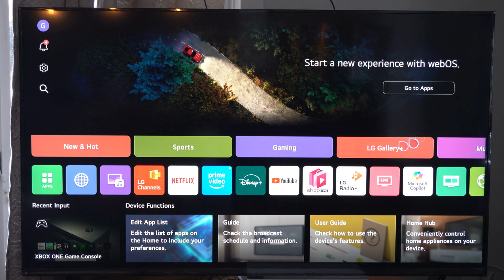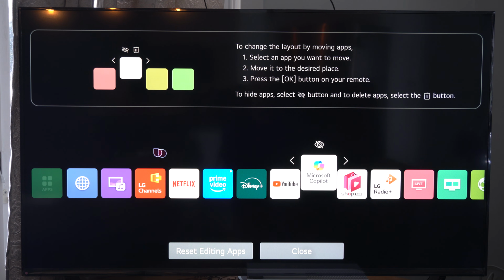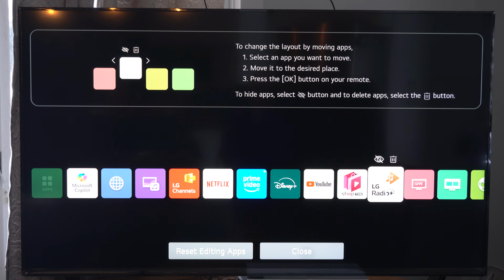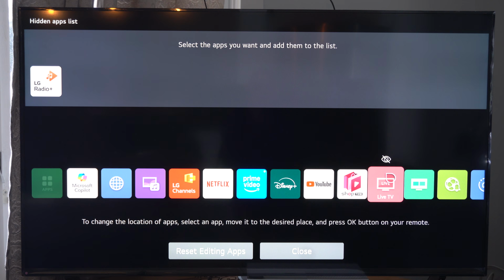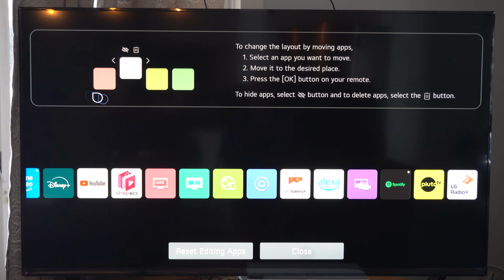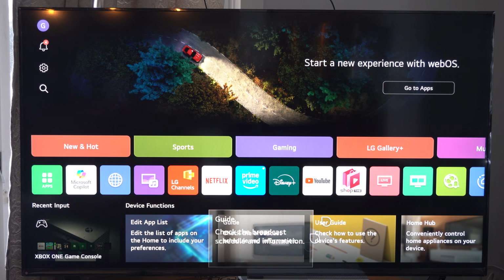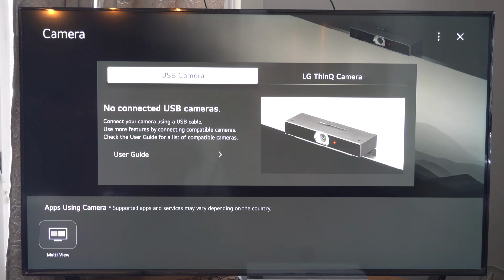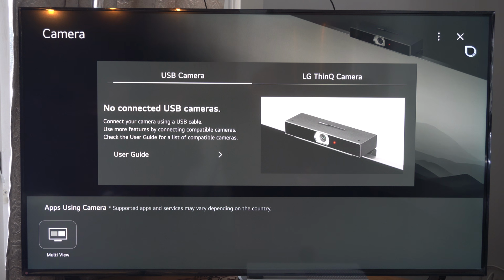How to Move & Hide Apps from Home Screen on LG TV (Best Method)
You can easily move and hide apps on your LG TV Home screen by using the Smart Home menu and the Magic Remote to customize your layout for a cleaner and more organized view.
Moving Apps

Access the Home Screen: Press the Home button on your LG Magic Remote to open the Home/Menu screen

Open My Apps or More Options: Navigate to the My Apps bar and select More to see all installed apps

Select the App to Move: Point to the app you want to move.
Use the Magic Remote: Press and hold the Wheel (OK) button on the Magic Remote until the app can be repositioned

Reposition the App: Use the arrow keys on the remote to drag the app to your desired location on the Home screen

Once positioned, press OK to place it

Organize for Multi-View: If you are using the Multi-View feature, move apps adjacent to each other for easy switching while watching multiple sources simultaneously